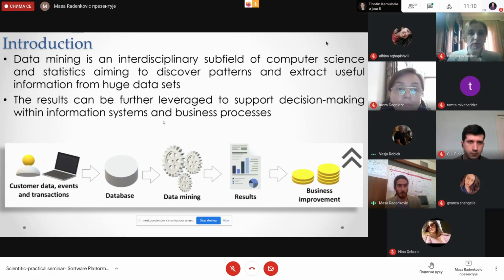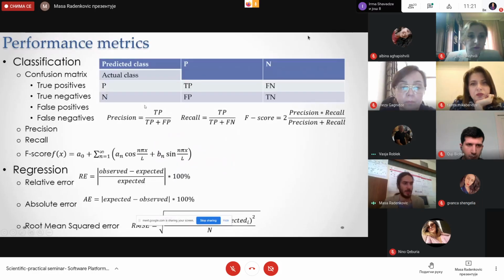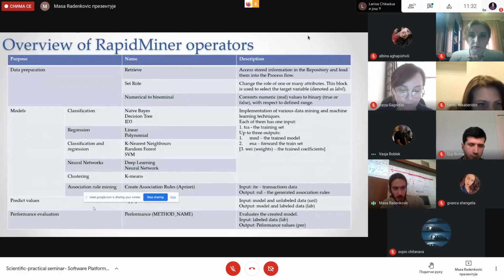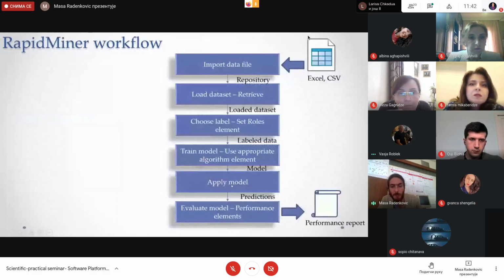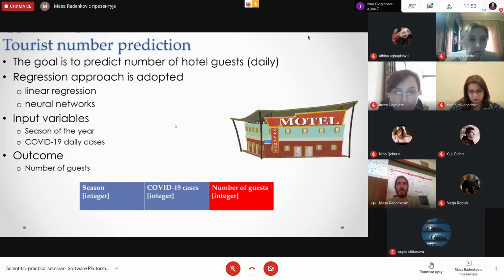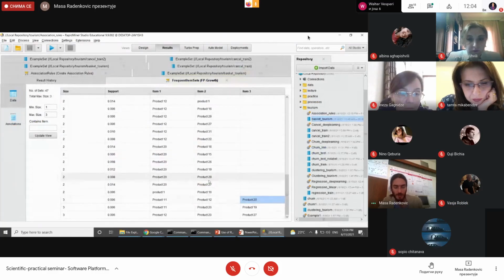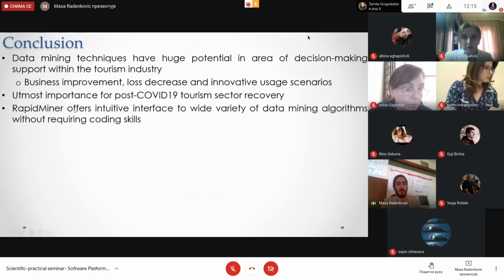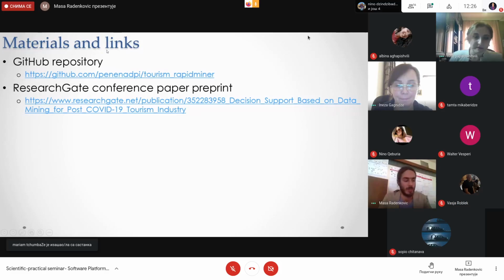Use of RapidMiner in Tourism Industry (Seminar)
Lecturer: Nenad Petrović, University of Niš, Serbia
Organized by: Sulkhan-Saba Orbeliani University, Tbilisi, Georgia